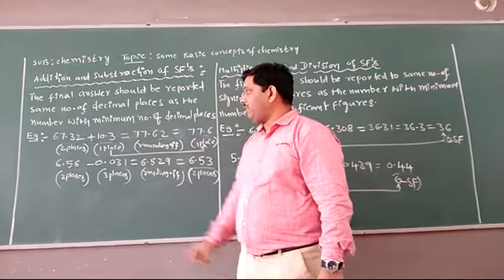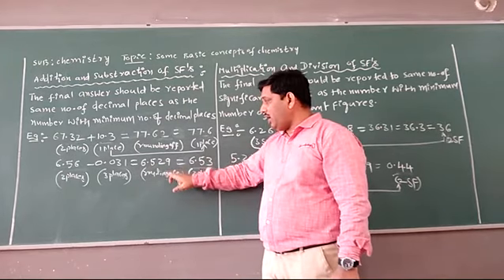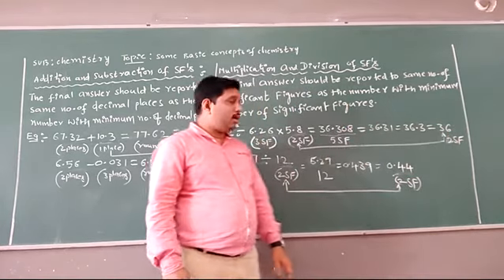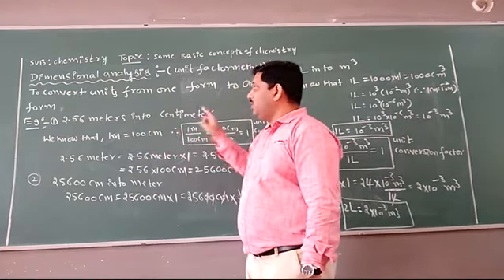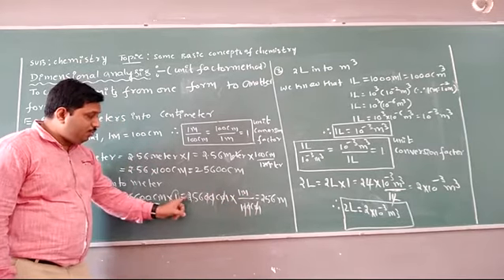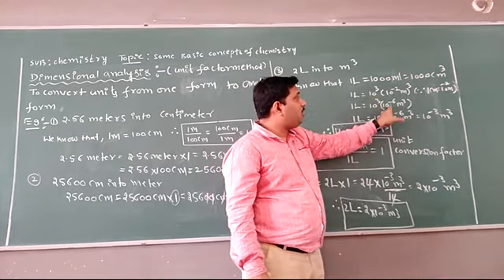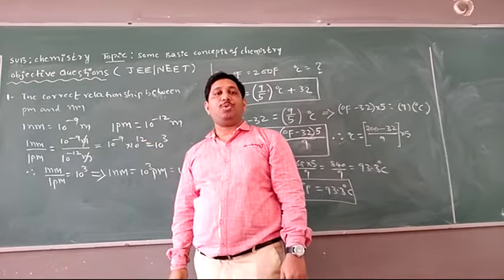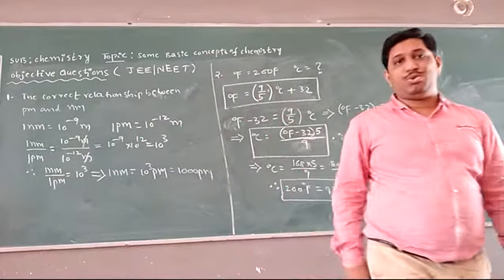Some basic concepts of chemistry video -7